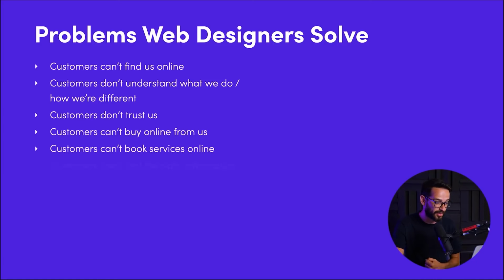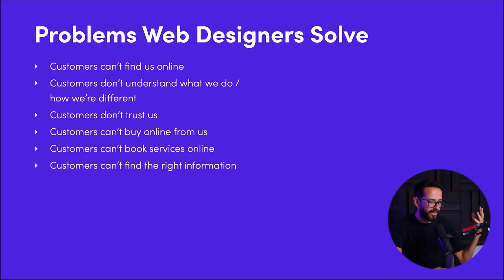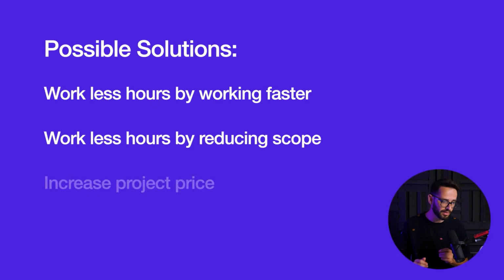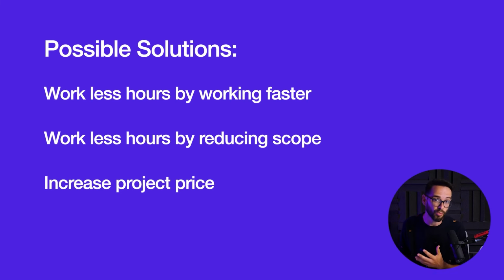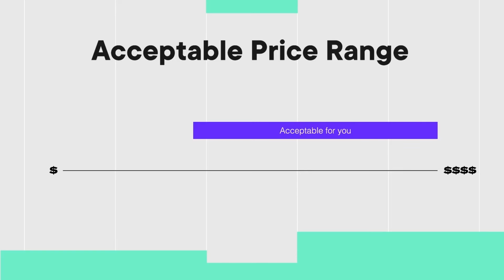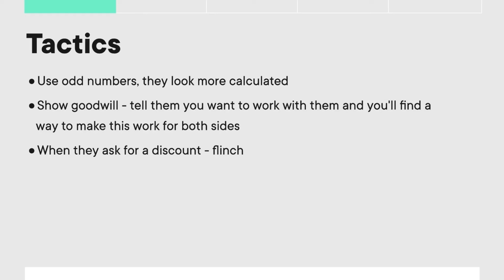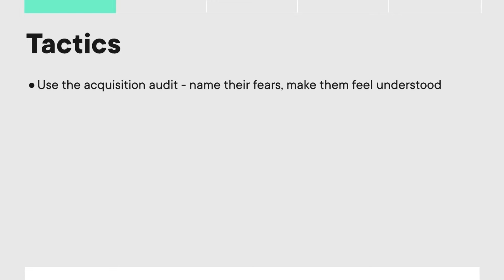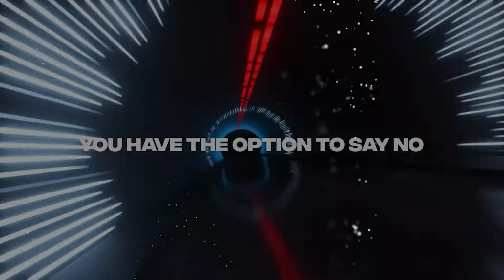How to freelance as a web designer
If you want to be a freelance web designer, then this compilation is going to cover everything you need to get started.

We’ve collected Ran’s most valuable content on finding clients, increasing your value, negotiating, and the habits you will need to succeed.

Take your freelance career to the next level with Flux Academy! Enroll in Freelancing for Web Designers

CHAPTERS:
0:00 Intro
0:47 Get your first design client this weekend
4:43 Finding work without a portfolio
8:08 How to REALLY find design clients
23:10 Getting clients: Creating an advantage
33:20 All 18 problems web designers solve for clients
43:58 How to make more money per hour as a designer
50:38 How to fail as a freelancer
58:48 The complete guide: How to negotiate as a freelancer
1:15:43 The one HACK to negotiating prices
1:20:37 Are clients wasting your time? Dealing with freeloaders
1:27:50 Dealing with extra requests from clients
1:34:15 Finding rich clients
1:41:35 Top 3 habits of successful freelancers (17 years of freelance experience)
1:46:45 Don’t believe these freelance lies
2:00:14 5 lessons from $0 to $300k design freelance